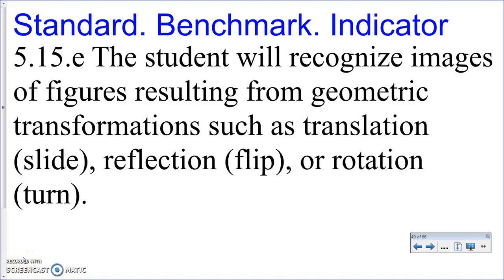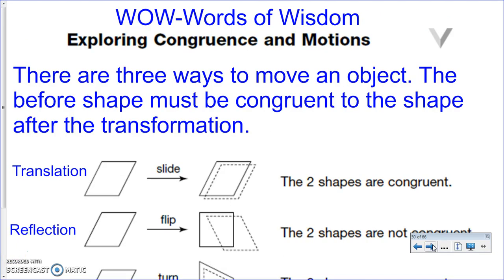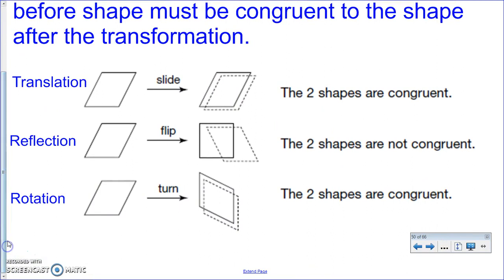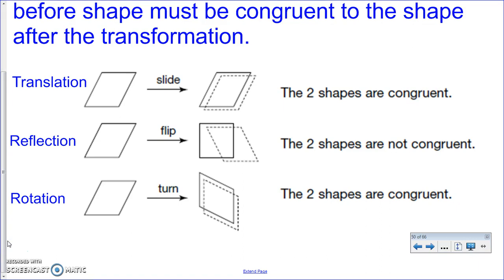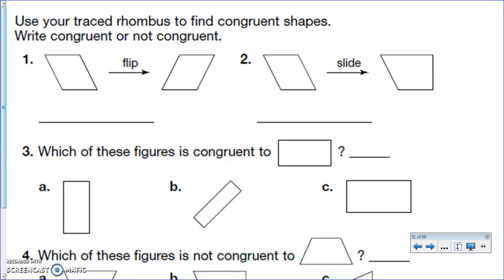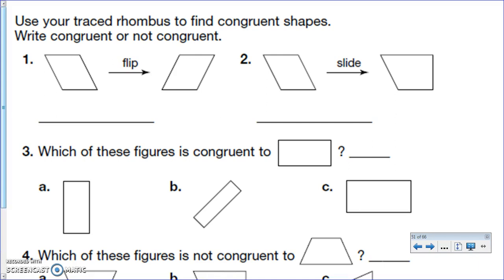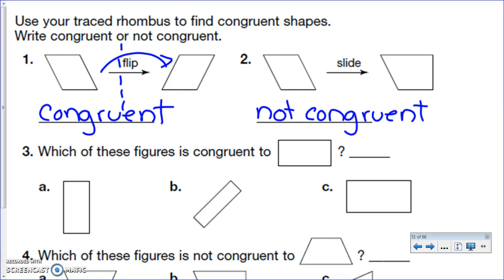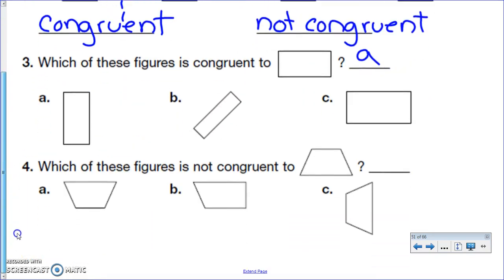Exploring Congruence and Motions